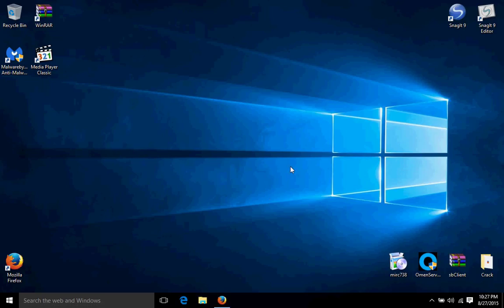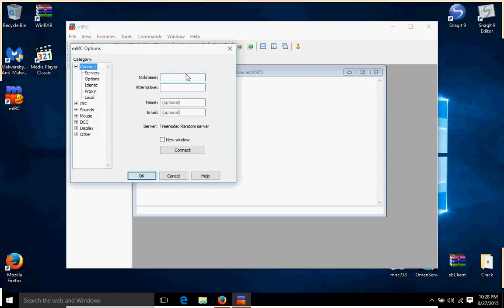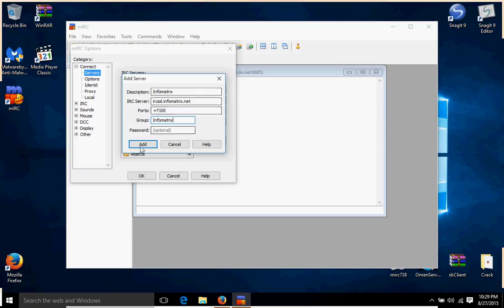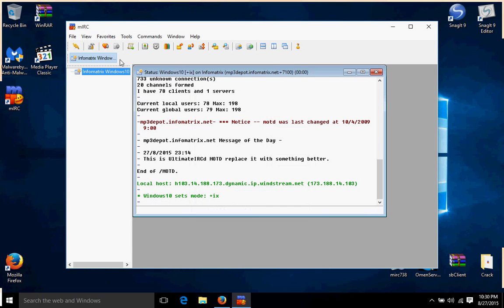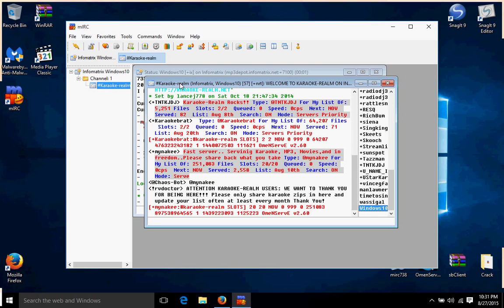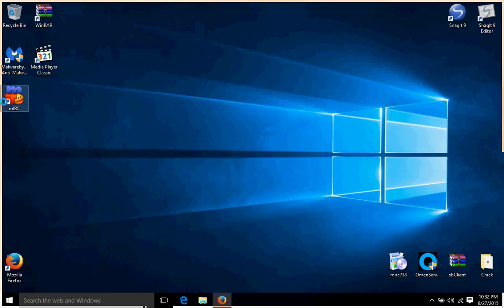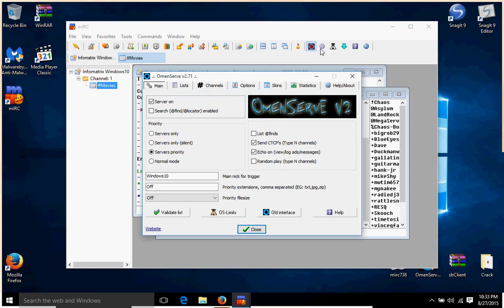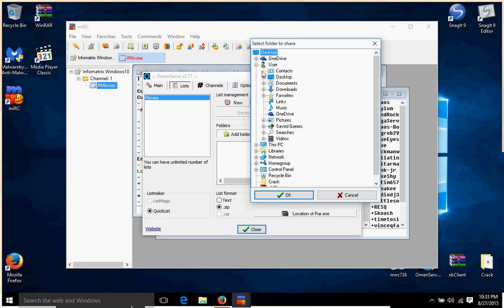mIRC v7 38 Install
Install mIRC v7.38 in Windows 10